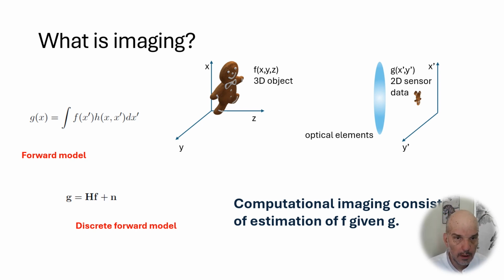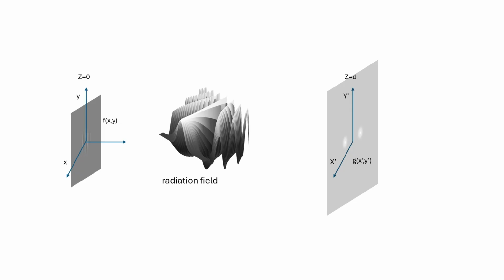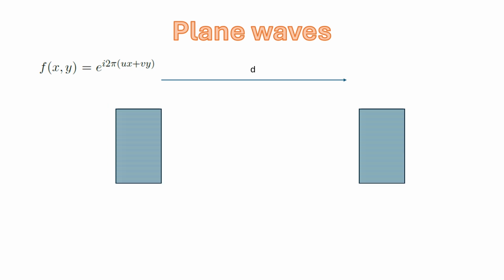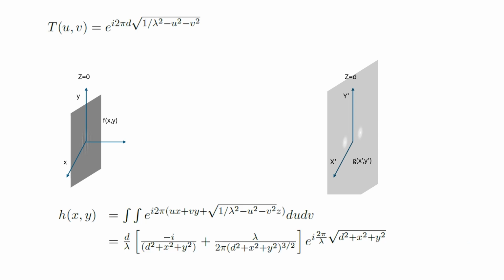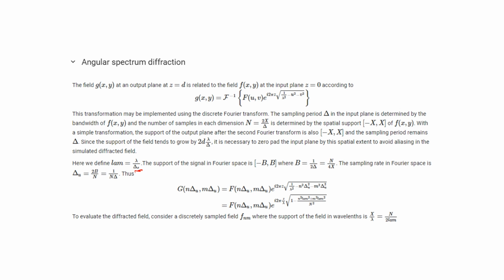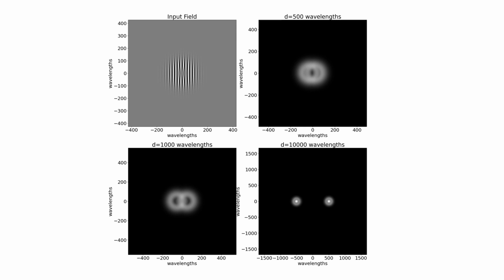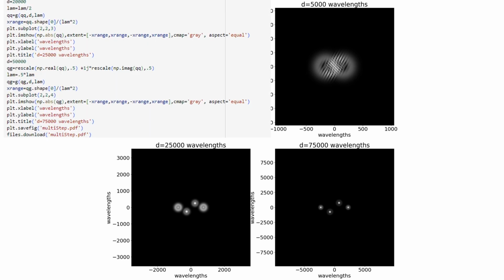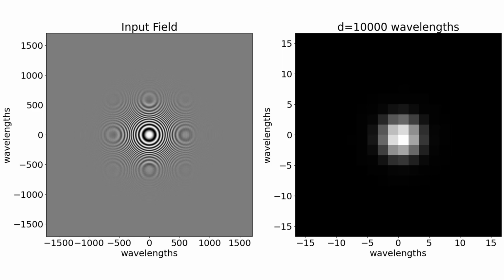Wave diffraction: Computational Optical Imaging Episode 27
This episode describes numerical modeling of the diffraction between two planes using the angular spectrum method.

00:00 - Introduction
00:58 - Diffraction between planes
07:00 - Transfer function of free space
09:00 - Angular spectrum method
12:05 - Numerical examples
07:35 - CASSI code
18:50 - Help me Obi Wan